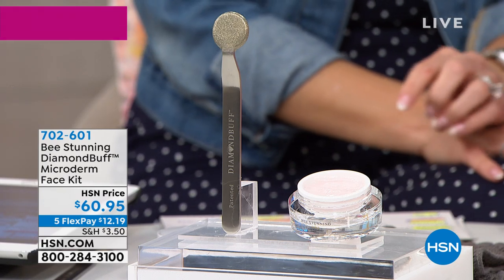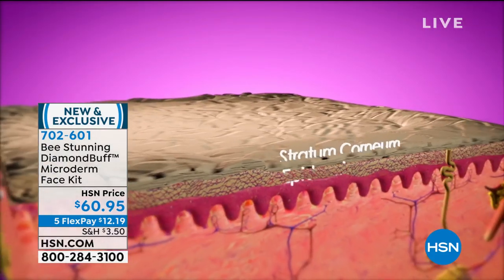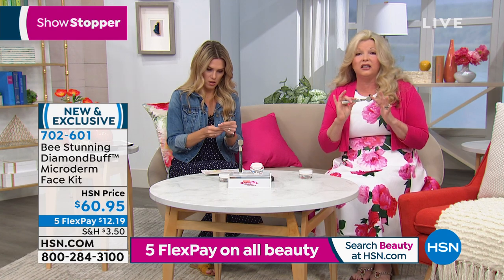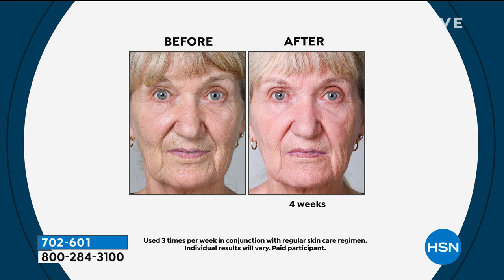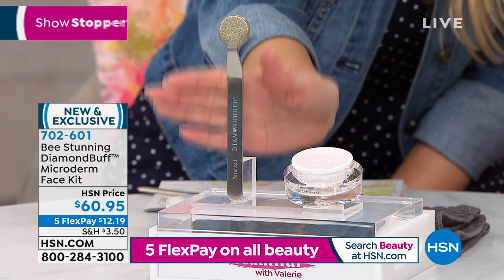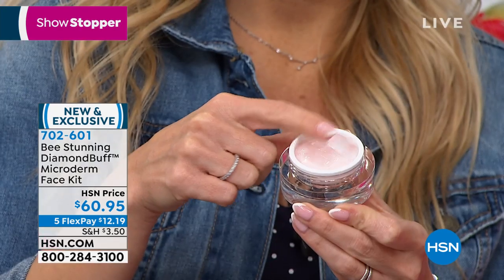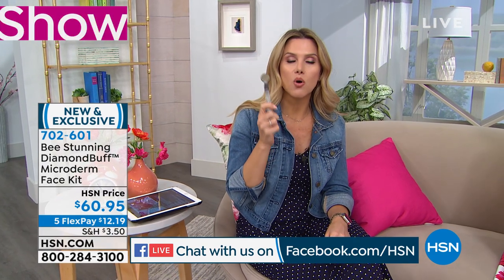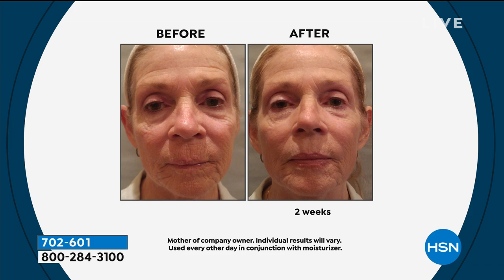Bee Stunning DiamondBuff Microderm Face Kit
This kit includes Diamondbuff Microdermabrasion Tool, which gives you a professional exfoliation treatment right in your own home, plus a luxurious cream that hydrates and soothes your skin, leaving it feeling soft and looking radiant.

    Diamondbuff Microdermabrasion Tool
    User's manual
    .5 oz. Refined Radiance Cream

Diamondbuff Microdermabrasion Tool

    Made of surgical grade stainless steel and finely crushed diamonds
    Large diamond head allows for exfoliation of greater surface area
    Safe and convenient  no messy cords, batteries or replacement parts
    Compact, portable, easy to store and easy to travel with
    Safe to use in the shower

Refined Radiance Cream

    The lightweight, silky soft cream, feels like no other, cushioning your skin with luxurious, luxurious, refreshing moisture, helping to achieve the appearance of younger looking skin
    Helps to soften fine lines and gently soothe your skin and moisturize without any greasy feel
    Light diffusers reflect light to bring out skin's natural radiance, revealing a softer, youthful looking appearance
    Refined Radiance Recovery Cream is designed to help soothe and moisturize after Diamondbuff Microdermabrasion Beauty Treatment
    Contains our proprietary blend of oils and hyaluronic acid as well as key ingredients such as aloe, oat, honey and rose oil

    Microdermabrasion is not recommended to keratosis sufferers, people with undiagnosed lesions, active rosacea or acne, weeping acne (stages 3 to 4), diabetes, autoimmune disorders, fragile capillaries, eczema, dermatitis, psoriasis or lupus. Recent laser surgery or Accutane acne treatment may also be sound reasons for your doctor not to recommend microdermabrasion. Discuss your medical history with your doctor if unsure.
    Should adverse reaction result, discontinue use and seek medical attention.